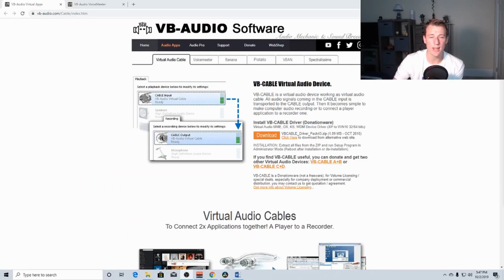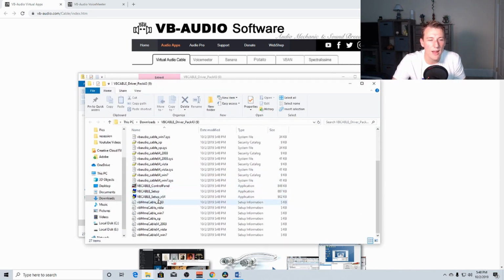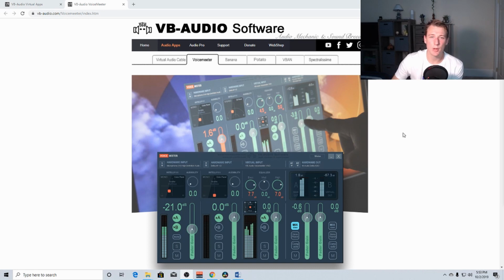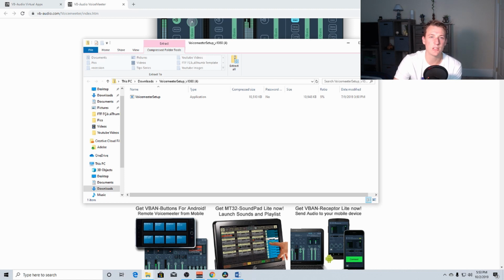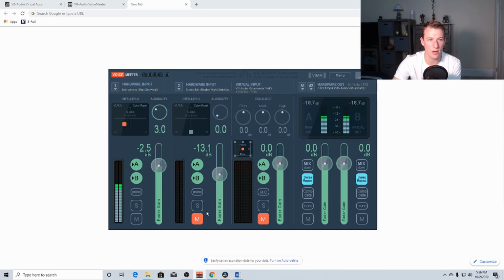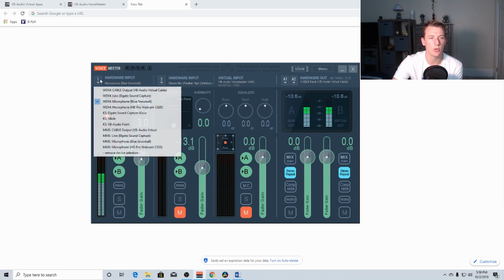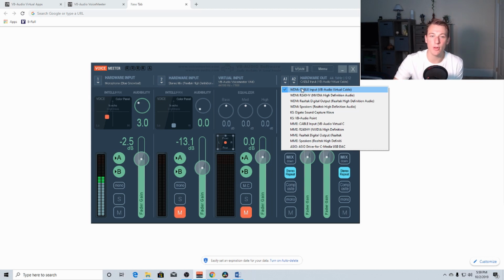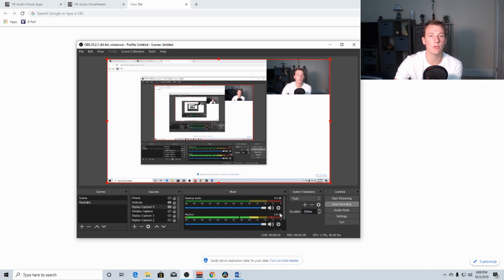LEARN How to Make Your Blue Snowball Sound Like a Professional Studio Mic [Best Settings]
Do you want to improve the sound quality on your Blue Snowball microphone? Well look no further. You will learn how to use free software to edit your Blue Snowball microphone so you can make it sound like a studio mic.